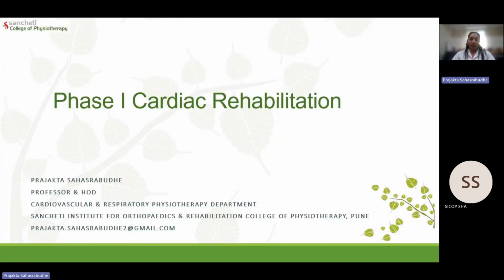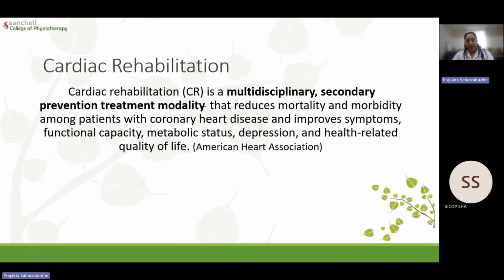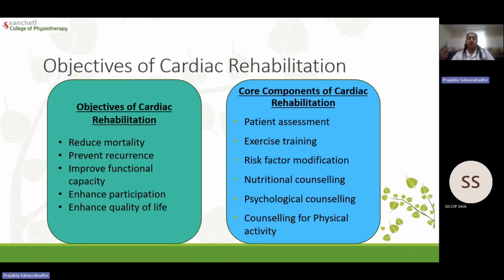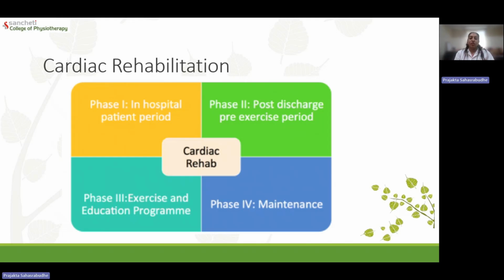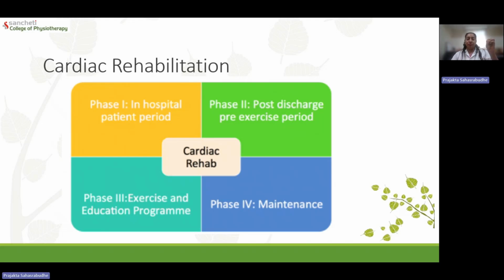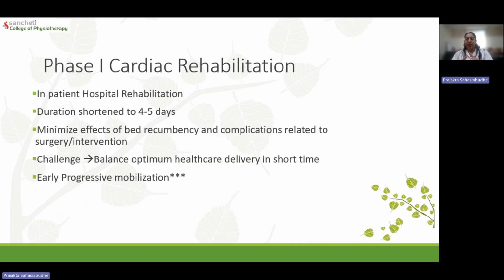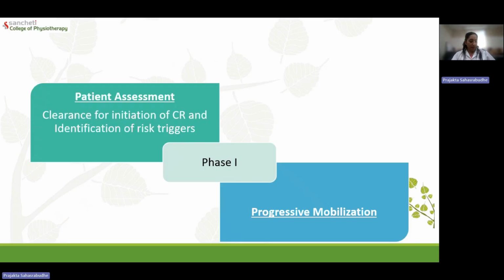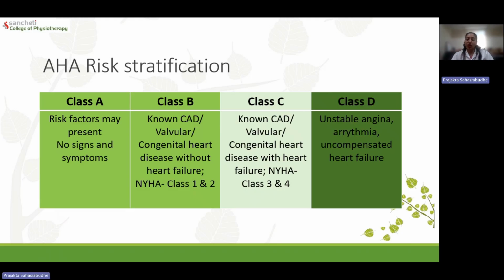Phase-I Cardiac Rehabilitation- Dr. Prajakta